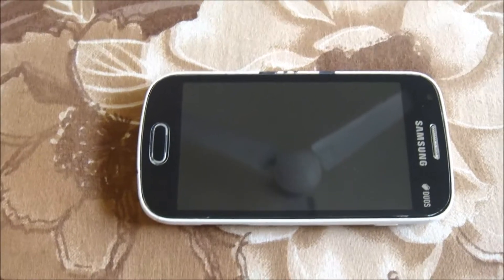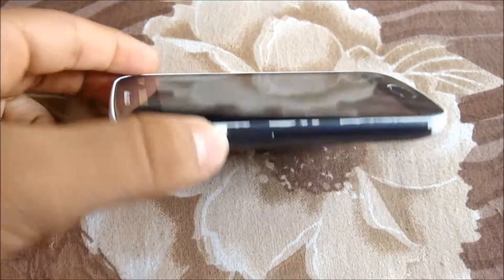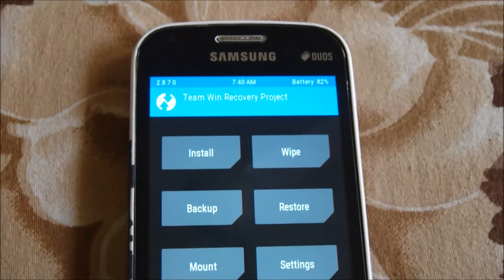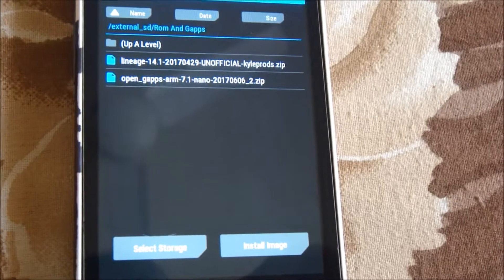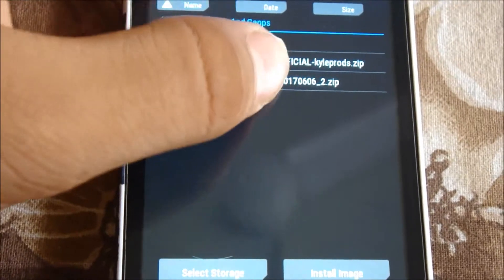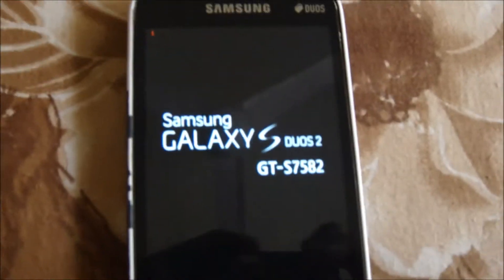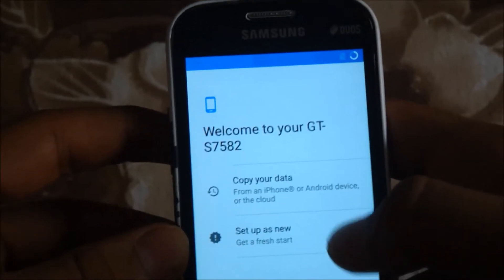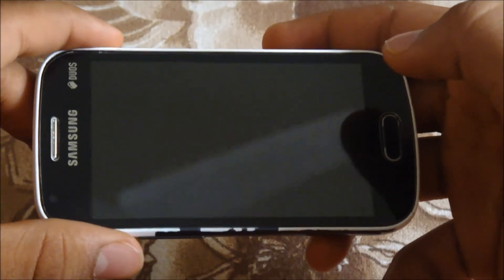Lineage Os 14.1 [7.1.2][UNOFFICIAL][STABLE] for Samsung Galaxy GTs7582 / GTs7580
Make a Fresh experience with Nougat Rom on your Samsung galaxy s duos 2 Gt S7582  or Galaxy Trend plus Gt S7580

=Research about features of this rom if you're confused or in doubt..
=before flashing it! YOU are choosing to make these modifications, and I'm not Responsible for anything that takes places in your device. DO IT AT YOUR OWN RISK !!

Steps to Install:-
1-Download the rom & open gapps.
2-Boot into recovery mode by Power Offing the device & then restart it by pressing Power Button,Home Button & Volume Up button together.

3-Head to Wipe in TWRP & Advance wipe and select first 5 options =Except Micro SD Card=

4-Press Home Button and head to Install and locate rom and flash it. After that clean Dalvik cache and flash open gapps.

5-Finally Restart your device and setup your phone.
BUGS:-
1-Screen Recording

About Us:-
Techer's Treasure is a Youtube Channel , where you will find tech info

no_name, sandpox, pawitp, @zim555, @DodoGTA

THEY HAVE TRIED THEIR BEST TO GIVE US A SMOOTH EXPERIENCE OF THIS ROM.